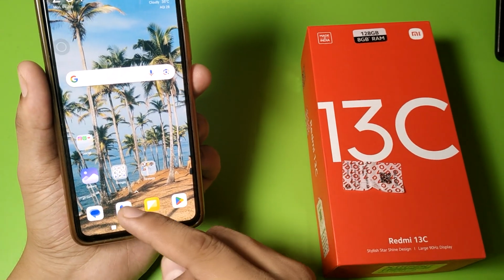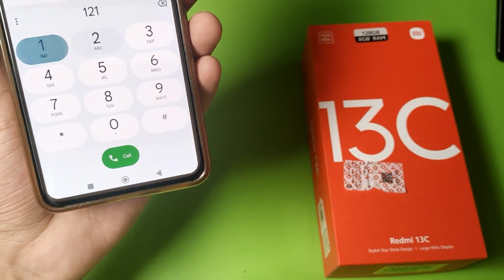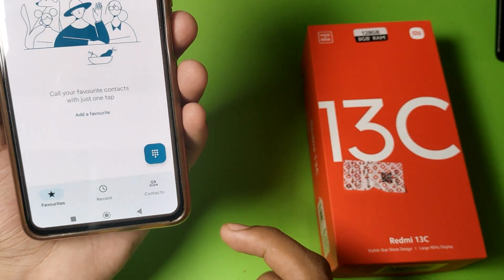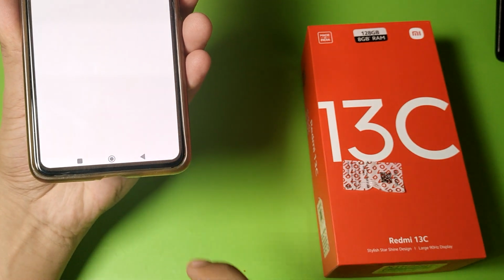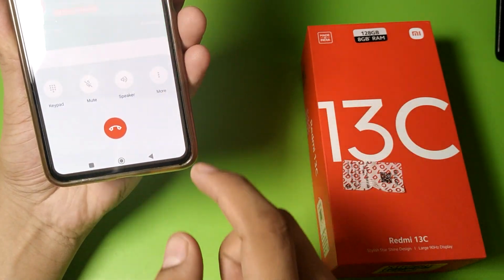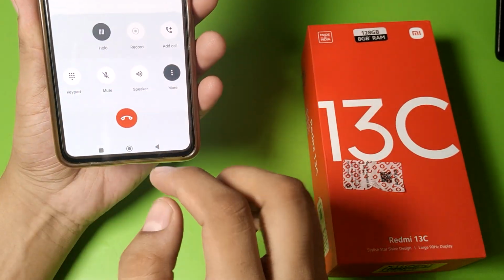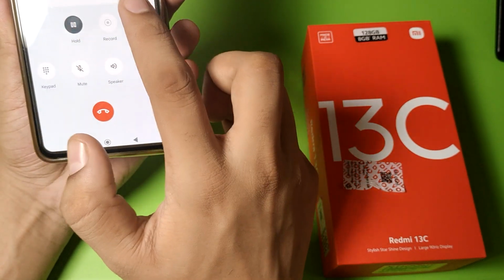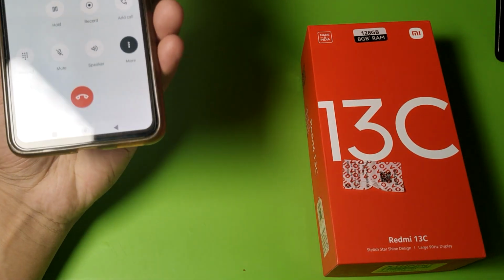Redmi 13c 5G: How To Make Conference Call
how to make conference call in redmi note
10
how to make conference call in redmi 9
power
7 pro
how to make conference call in redmi
phone
8 pro
5 pro
how to make conference call in redmi 8a
dual